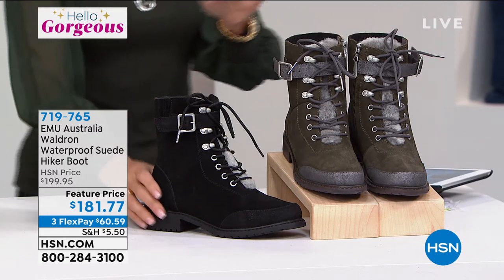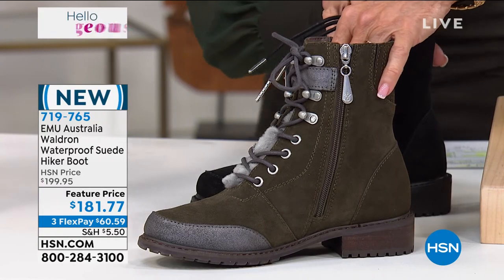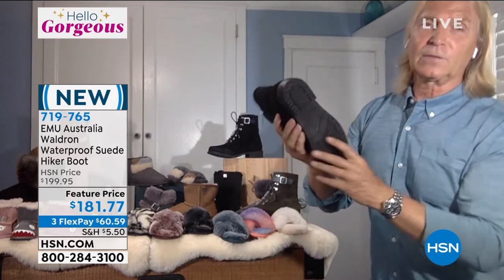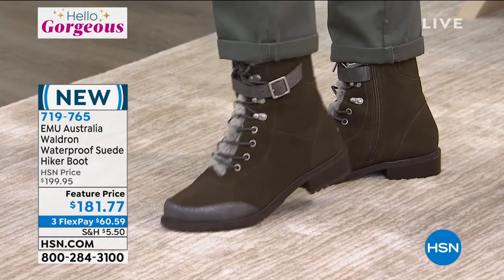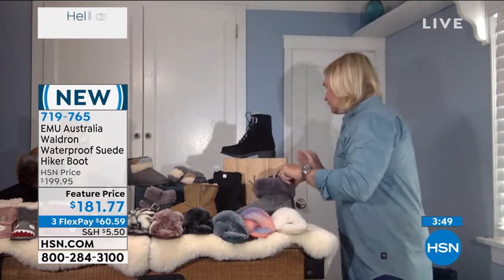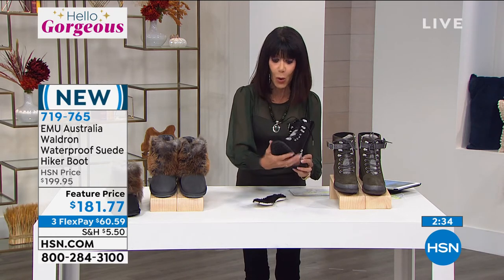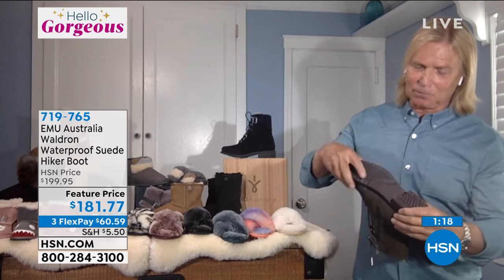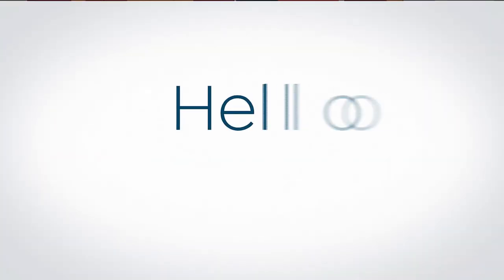EMU Australia Waldron Waterproof Suede Hiker Boot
Made from premium waterproof suede, this comfortable hikerbiker boot delivers an exceptional mix of fashion and function. A pop of metallic suede at toe, fulllength frosted sheepskin tongue and belted shaft add to the enviable look.